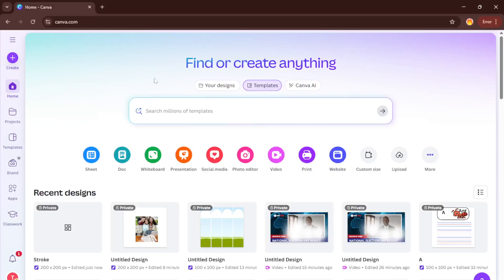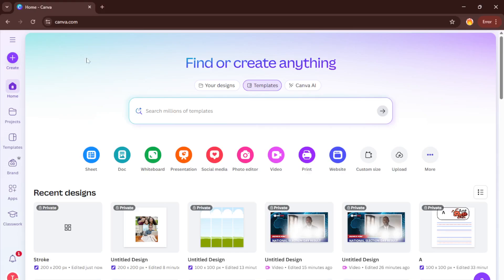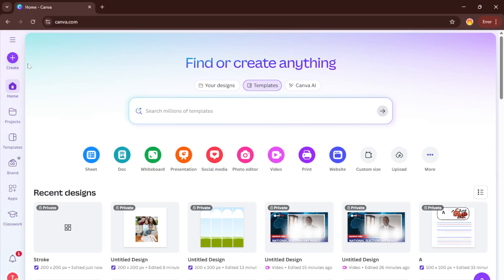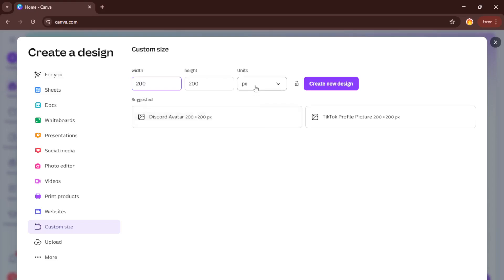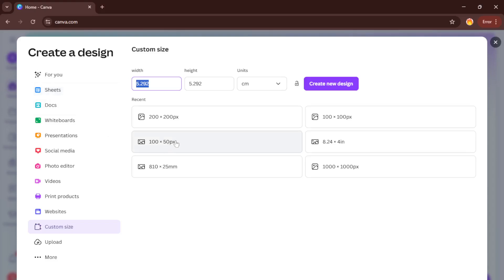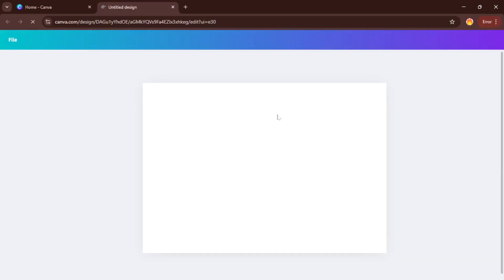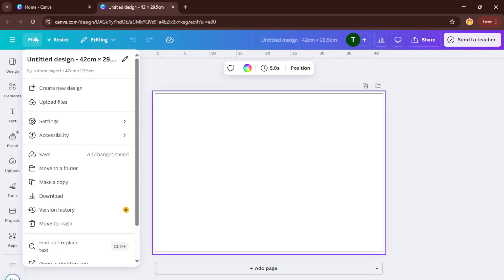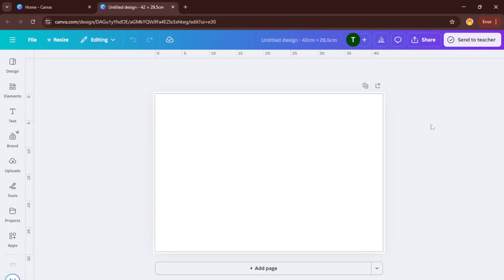How To Make A3 Size In Canva (Easiest Way) (2026 Guide)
Learn step-by-step how to create an A3 size design in Canva! Whether you’re working on posters, flyers, or artwork, this tutorial shows you exactly how to set custom A3 dimensions (297mm x 420mm or 11.7in x 16.5in) in both Canva Free and Pro, on desktop and web platforms.

⏱️ Timestamps:
00:00 Intro & What is A3 Size?
00:42 Opening Canva & Navigating to Custom Size
01:25 Entering A3 Dimensions (mm & inches)
02:10 Selecting Orientation (Portrait or Landscape)
02:40 Design Tips for A3 Size
03:30 Downloading & Exporting Your A3 Design

Supported Platforms: Canva Web, Canva Desktop, Canva Free, Canva Pro.

By the end of this video, you'll confidently create stunning A3-sized projects for any purpose!